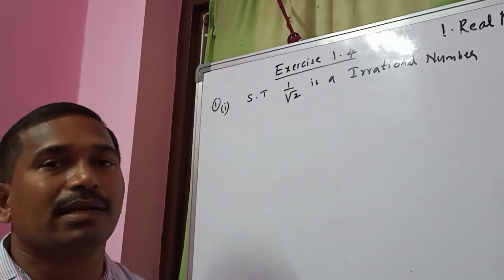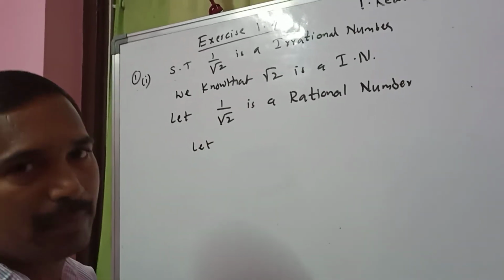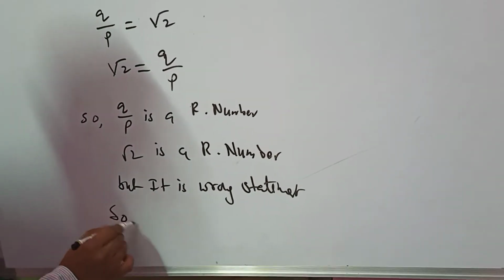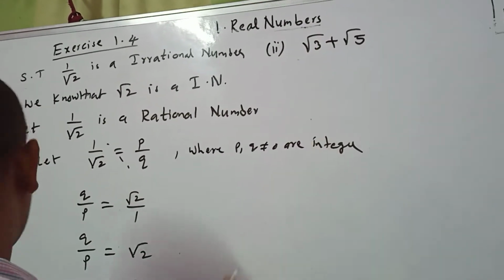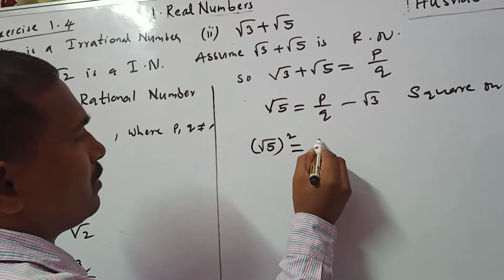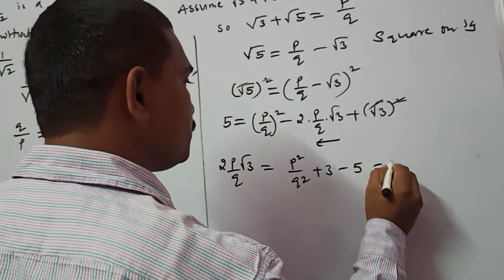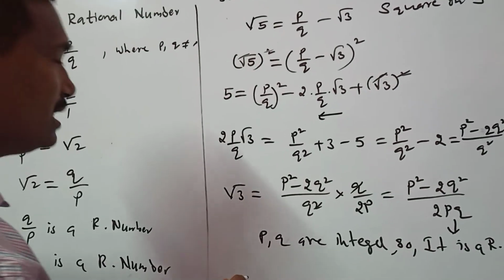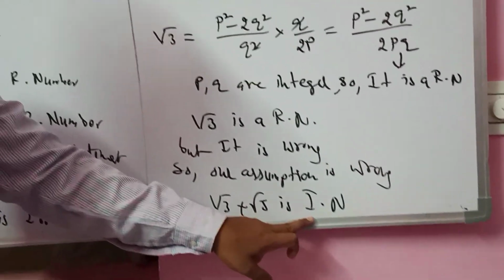10RealNumbers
excercise 1.3